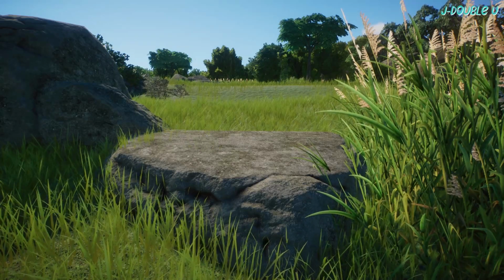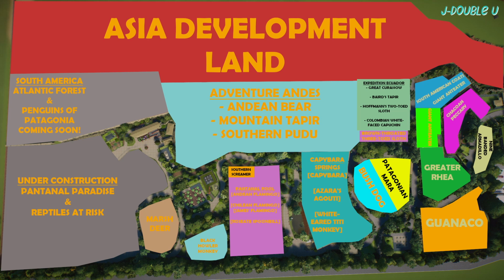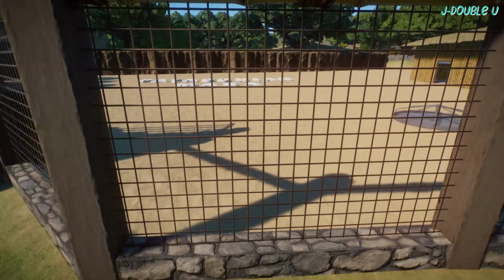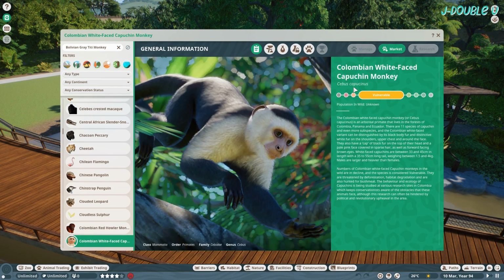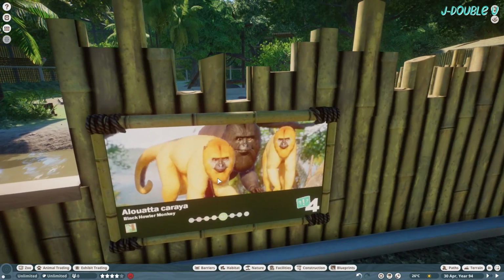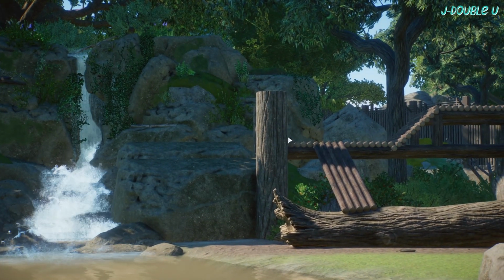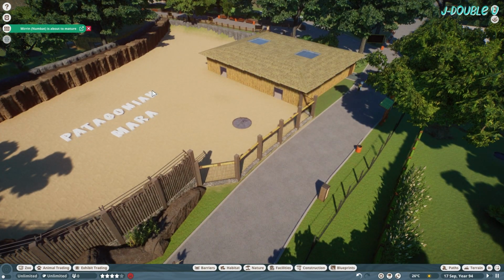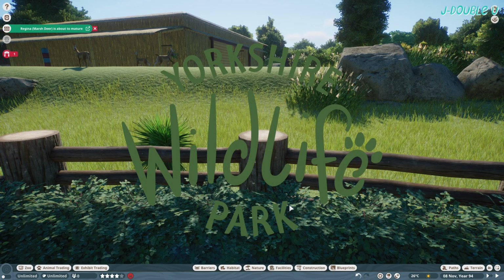UPDATES, AND CHANGES, AND BEARS, OH MY! || EP13 || DUNSWELL ZOO || PLANET ZOO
Hello everyone,

Welcome to a brand new series of Dunswell Zoo! In this series, we will be building our very own modern, ecological, conservation-friendly, state-of-the-art zoo. In this episode, I'll bring you all up to speed on the latest developments, changes and additions here at Dunswell Zoo! I also talk a little bit about Yorkshire Wildlife Park too!